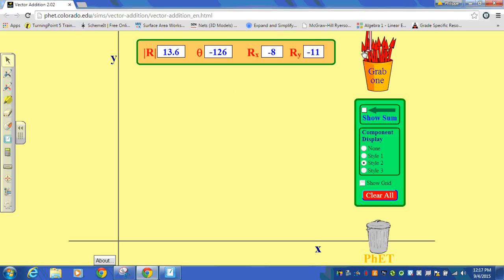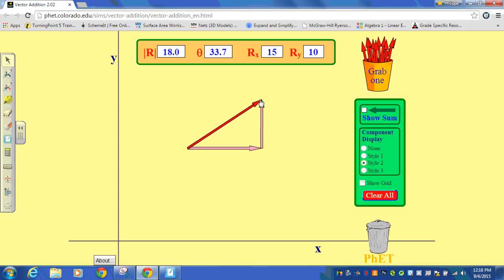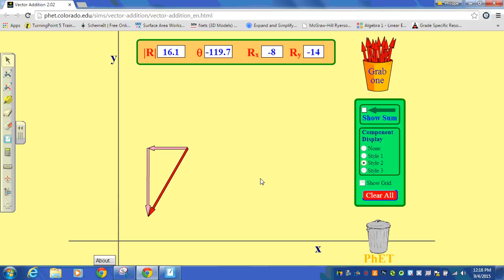Components of A Vector PHET